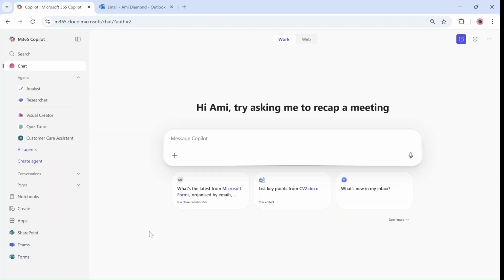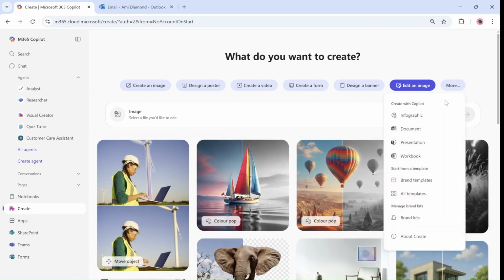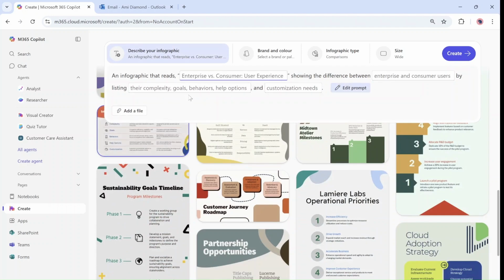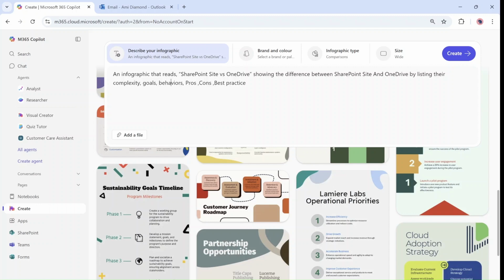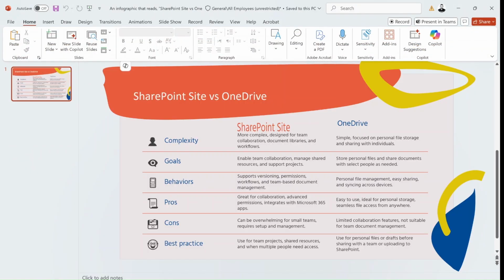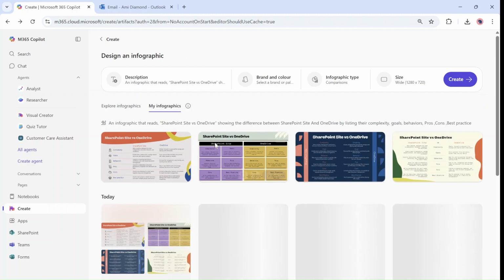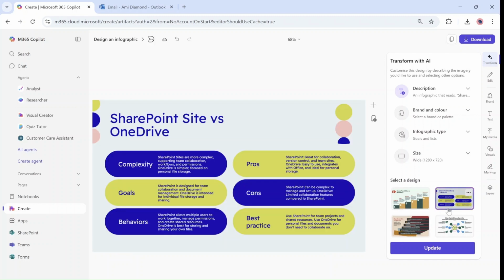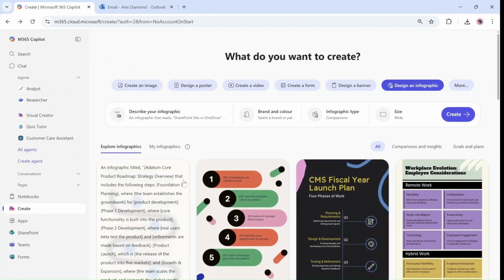How to design an infographic in Copilot ?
I recently explored the infographic creation feature in Microsoft 365 Copilot, and it's a game-changer. With just a few prompts, Copilot helped me design a professional, on-brand infographic—tailored to the message I wanted to share.

What’s even better? You can choose from a range of infographic types like:
-Timeline: Perfect for showing progress or milestones over time.
-Comparison: Great for evaluating options side by side.
-Process: Ideal for breaking down workflows or step-by-step guides.
-Statistical: Showcase key figures and insights.
-Informational: Present general knowledge or overviews visually.
-Geographic: Map-based visuals for regional trends or locations.

Whether you’re presenting data, telling a story, or simplifying key takeaways, Copilot's built-in templates, design options, and smart editing tools make the process intuitive and efficient.

If you're looking to elevate how you communicate insights, this tool is worth checking out. Visual storytelling has never been more accessible. 🎨📊